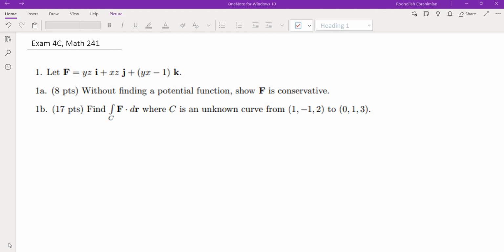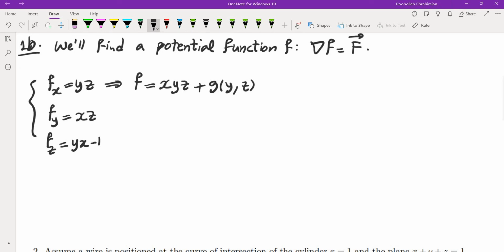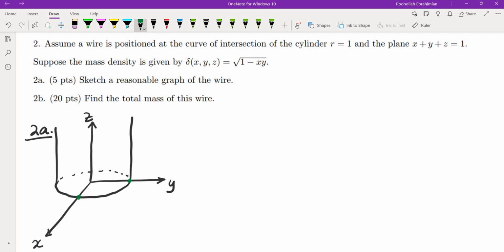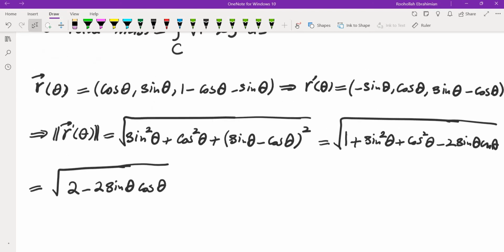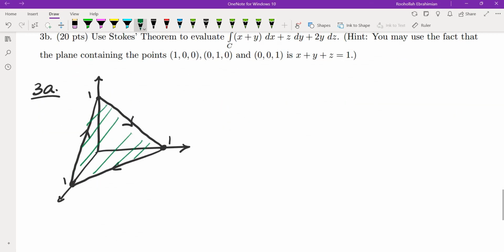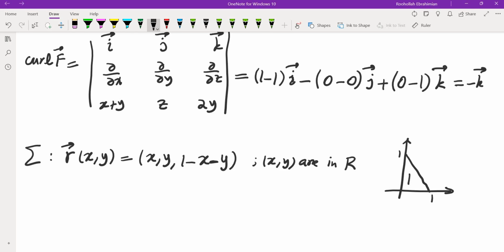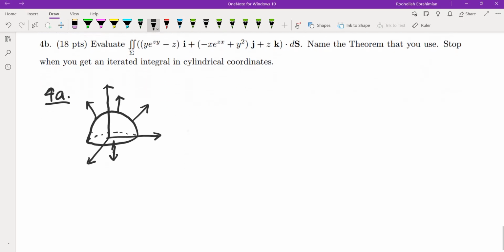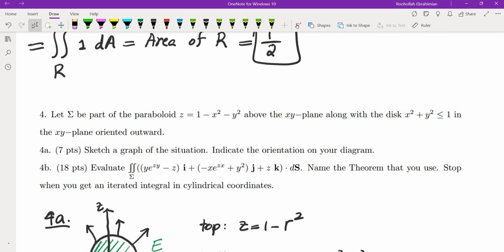Multivariable Calculus, Sample Exam 4C, Math 241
Conservative Vector Fields and Fundamental Theorem of Line Integrals:

Evaluating Total Mass using Scalar Line Integrals: 4:30

Evaluating a Line Integral using Stokes' Theorem: 9:30

Evaluating Surface Integrals using Divergence Theorem: 15:15